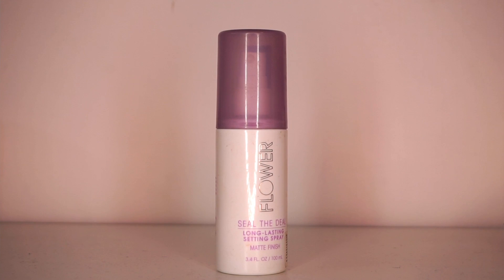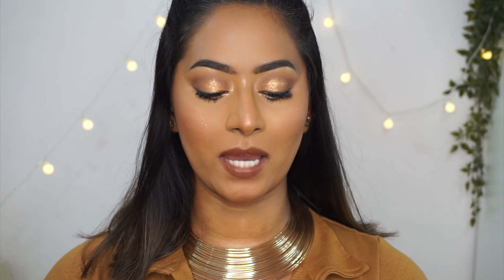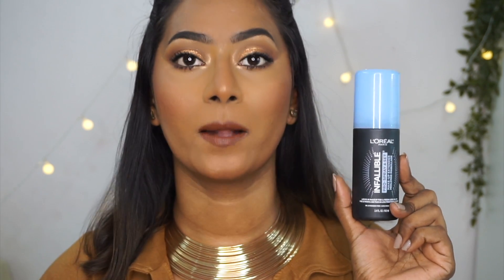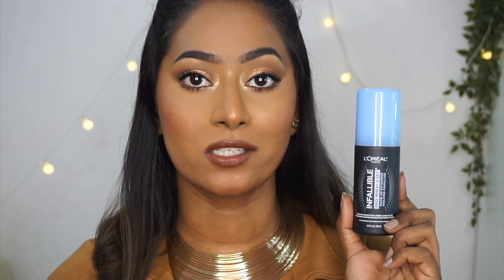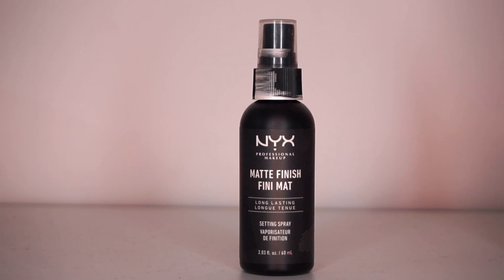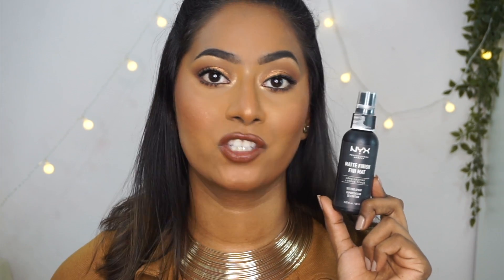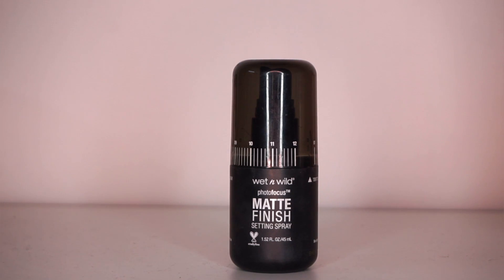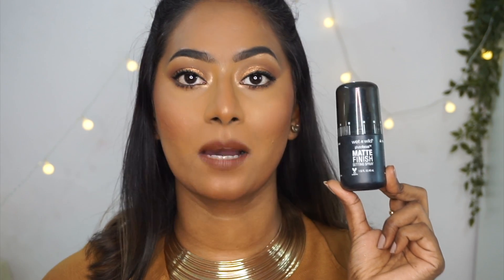Best HEATPROOF / LONG LASTING Setting Sprays for Oily Skin ✨Affordable ✨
Flower Beauty Seal The Deal Long Lasting Setting Matt Finish Spray

Maybelline New York Fit Me Matte + Poreless Setting Spray Transfer-proof 24HR Oil-control Formula

NYX Professional Makeup Long Lasting Makeup Setting Spray Matte Finish

Makeup Revolution Matte Fix Oil Control Fixing Spray

Wet n Wild Photo Focus Matte Setting Spray - Matte Appeal